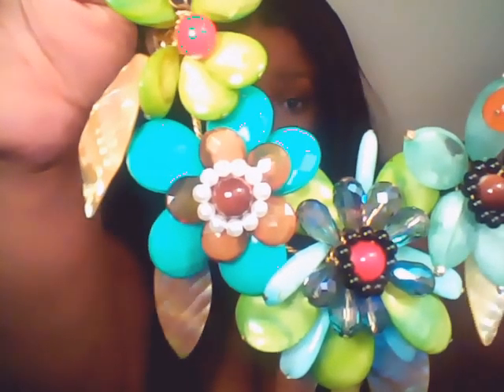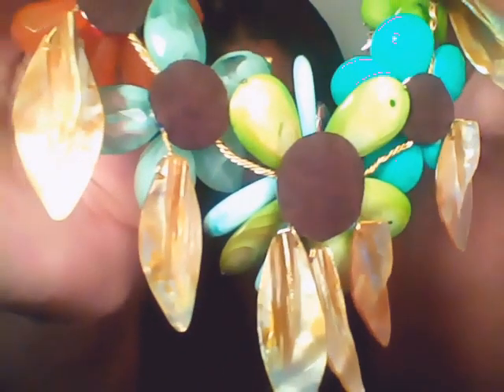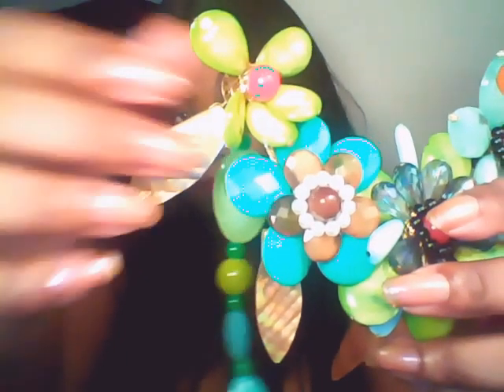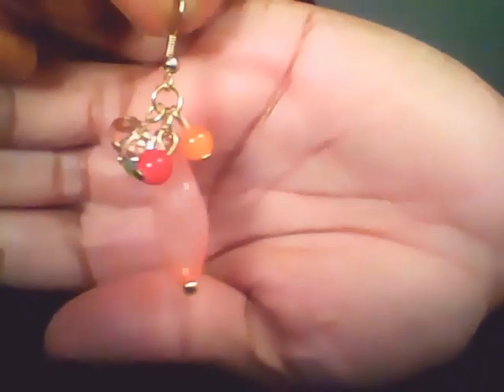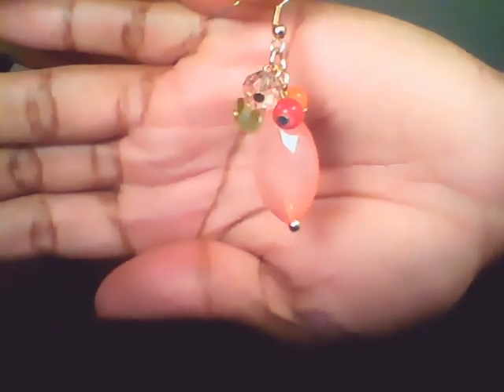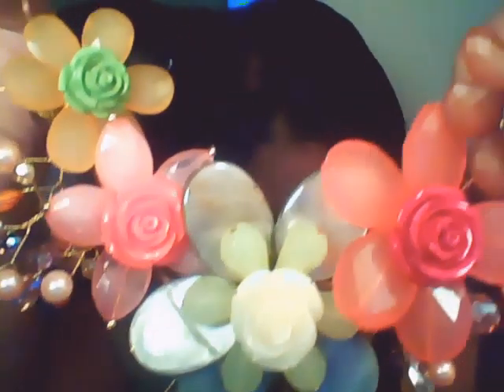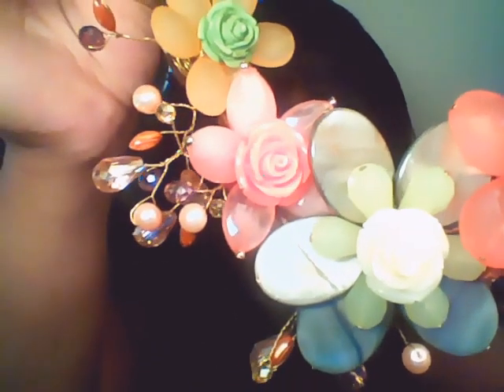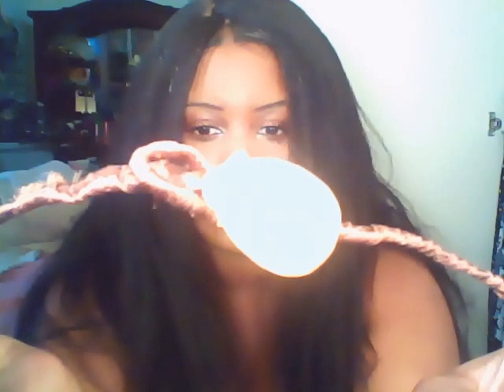Trendy2fashion.com Jewelry Review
Please Read
Hello Glamazons! I am alive and on Camera! I found a new cool place for jewelry!! If you like jewelry that is different and hand made check out this video!

*Note* The website WAS Trendyfashion.Zone it has now CHANGED This is where you shop!
Thank you Veronica! It was a pleasure reviewing this amazing jewellery!

Here is the necklace still in stock that is closest to mine, Please save me one!

If you all like these videos I will do more reviews.
Note: Yes my boobs are real
Read me
haul video! There is a UPDATED Jewelry playlist on my channel page.
Everything was purchased with my own money. Dont like these haul videos then dont watch them its that simple. Enjoy this unboxing.
Jewelry
Jewellery
ShopMissA
Dollar Jewelry
Costume jewelry
Fashion Jewelry
beauty Supply Store
Ebay
Amazon
Alie Express
Forever 21
Diva
room tour
collection and storage
OOTD
Get ready with me
Dollar tree
Statement jewelry
Summer 2014
accessories
trendy